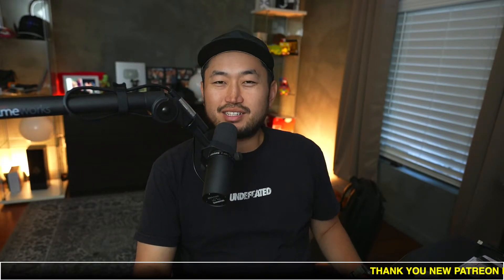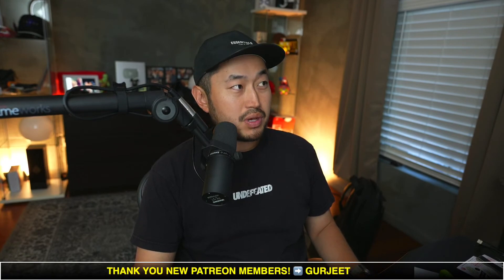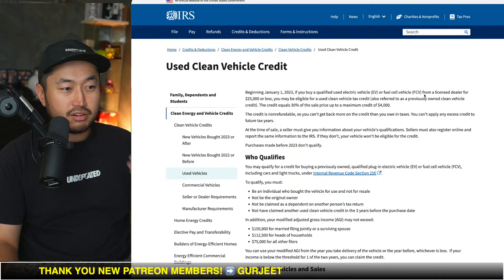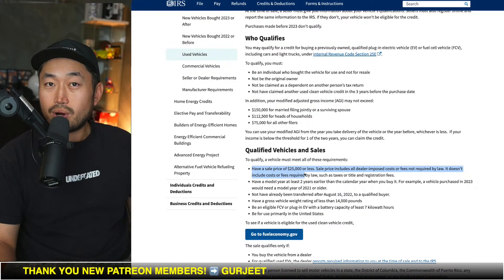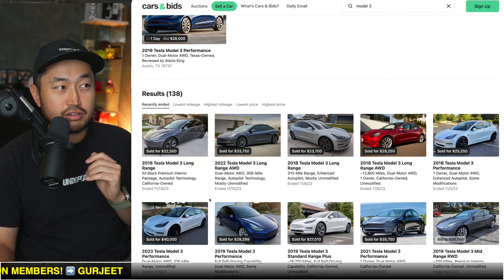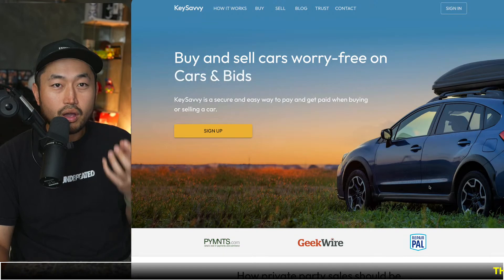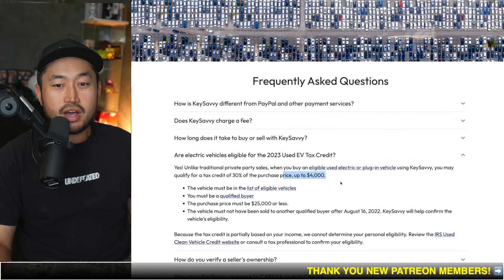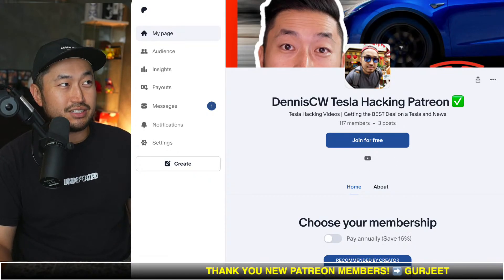$4,000 Tesla EV Tax Credit Hack | Works for other Used Electric Vehicles